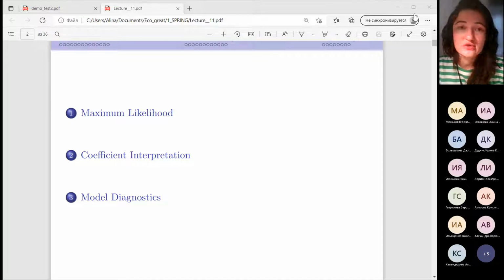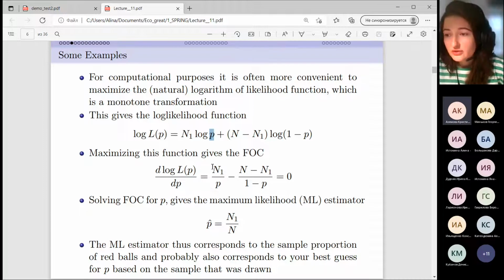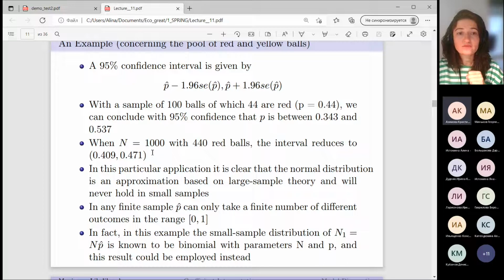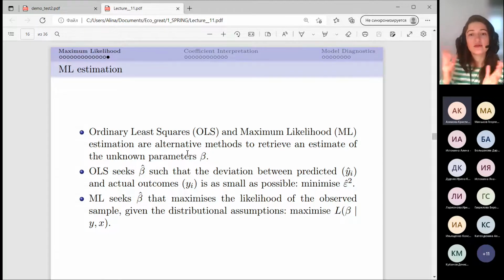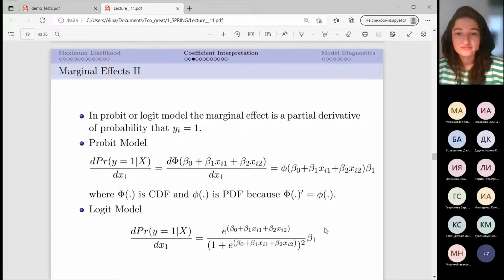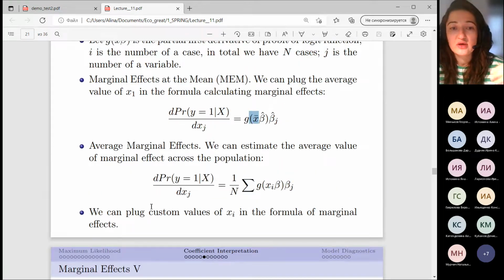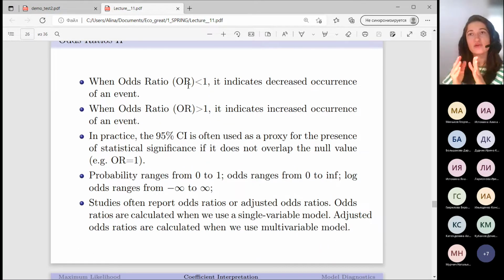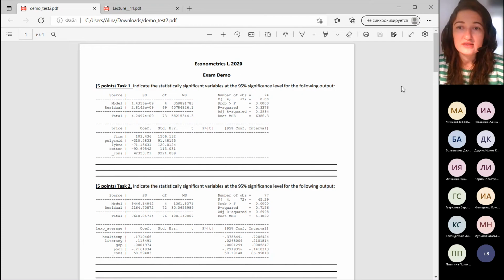Econometrics 1. Lecture 11.